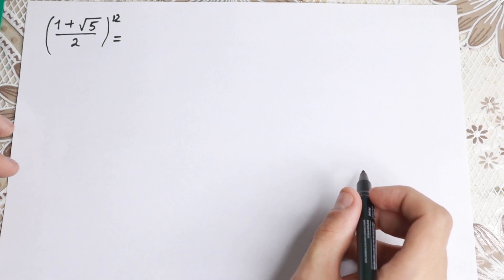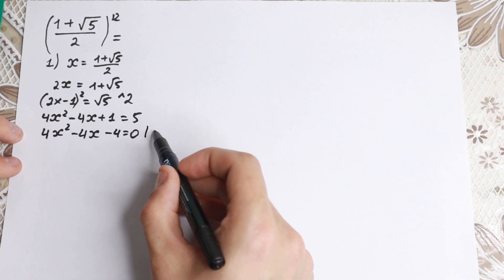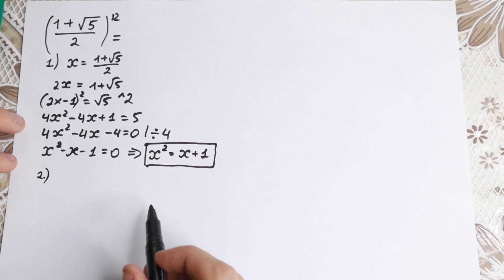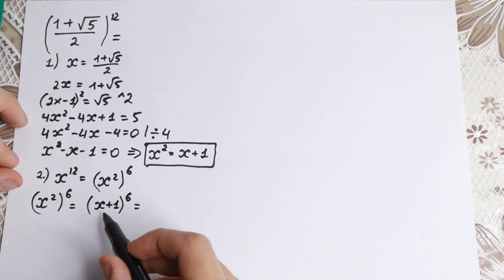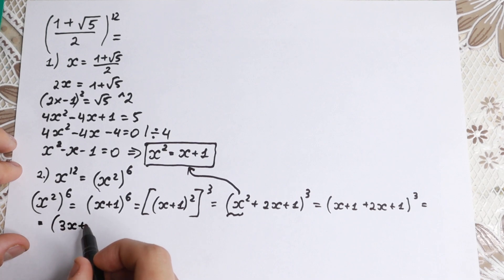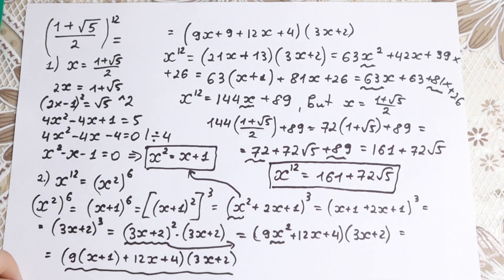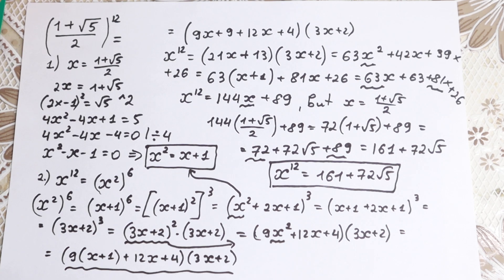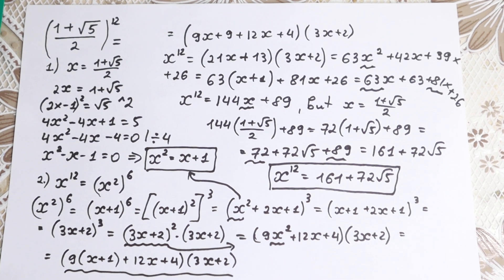Math Olympiad Trick | You Should Learn This Algebra Trick